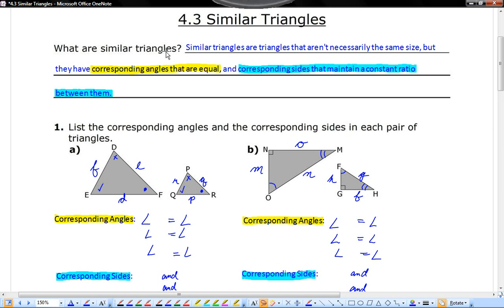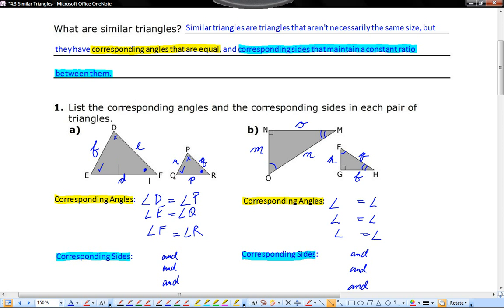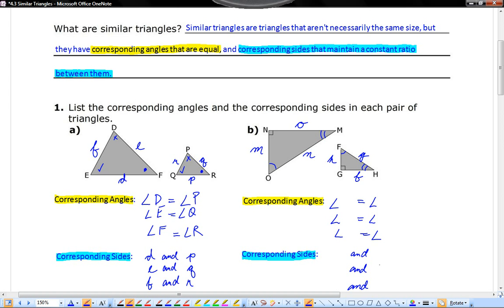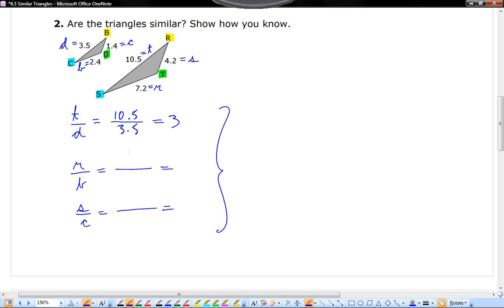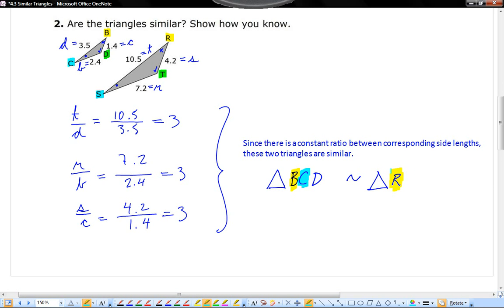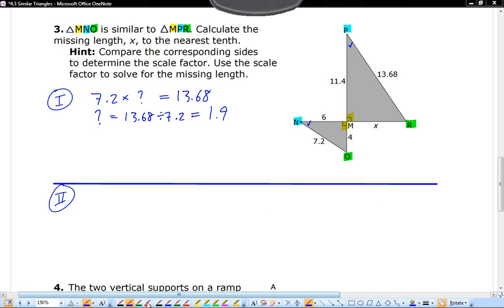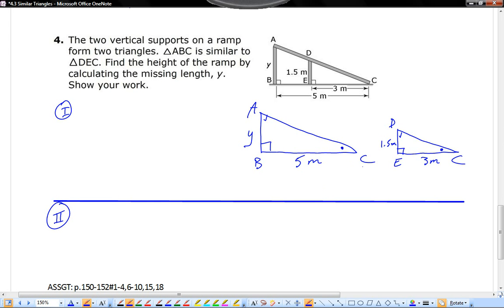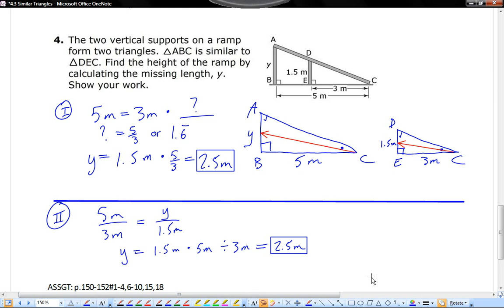Math 9 Lesson 4.3